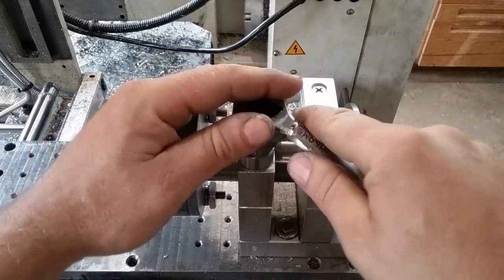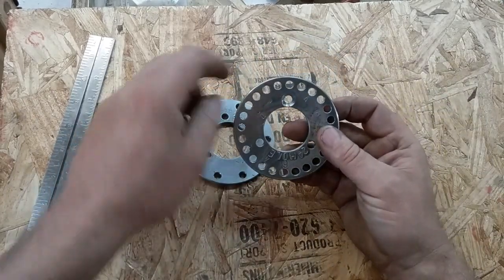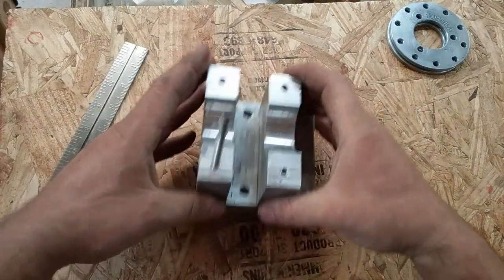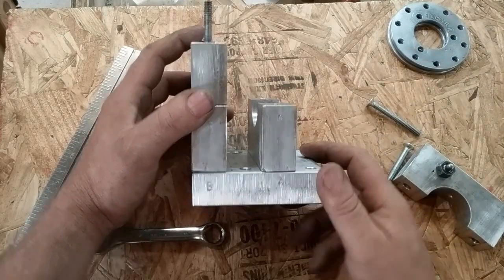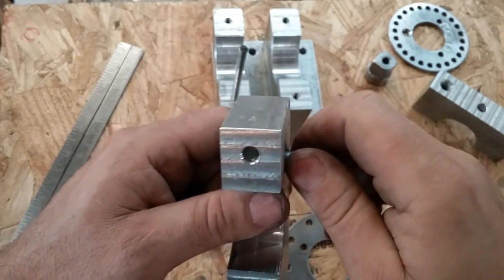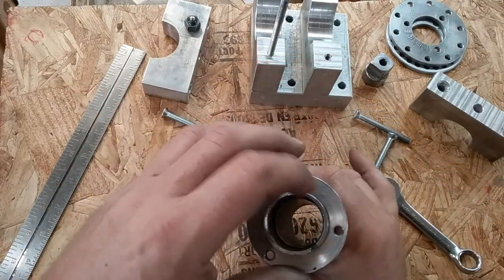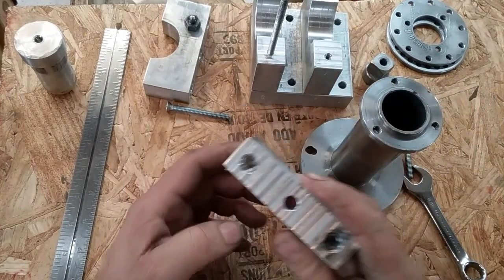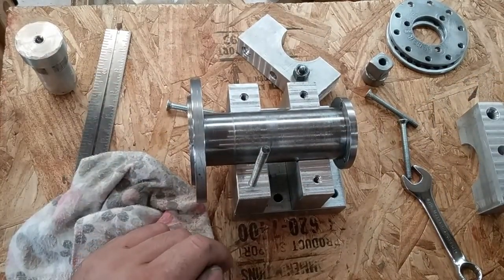Spinamajig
tmc2020 A little project I put together in the shop.